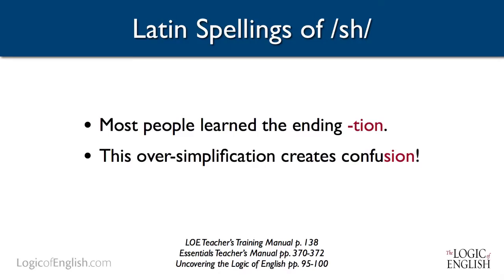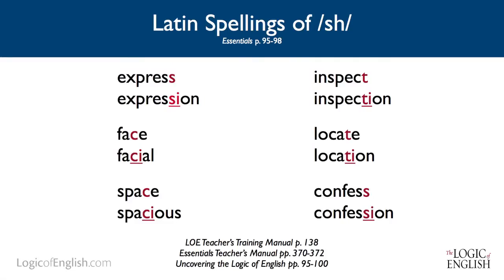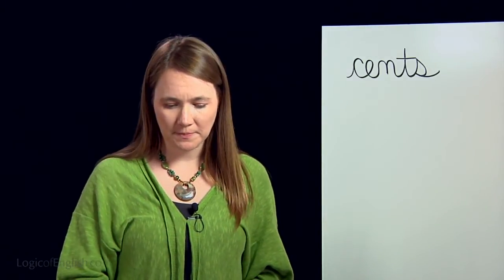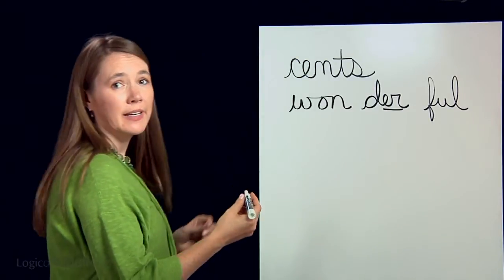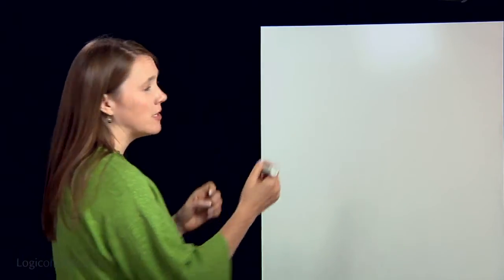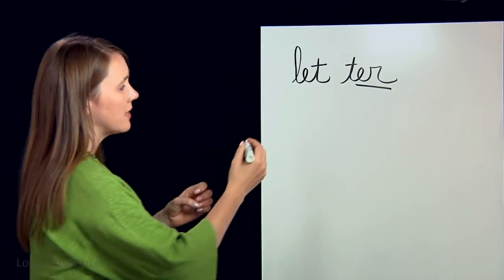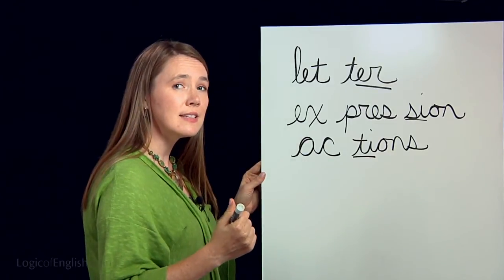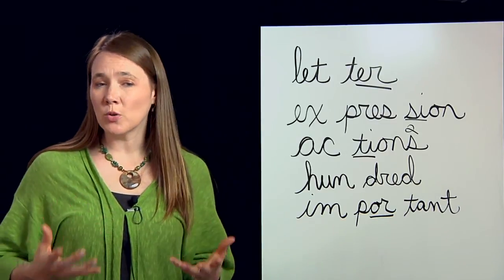Reading & Spelling Teacher Training Section 7.7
2012 Training. THE TRAINING MANUAL FOR THIS COURSE IS NO LONGER AVAILABLE. For current Logic of English training options,

Section 7.7 - Latin Spellings of /sh/

This free reading and spelling teaching course is a full day training for teachers and parents who desire to improve students’ language arts skills. This course is ideal for K-12 teachers, early childhood professionals, parents, ESL teachers, content teachers who desire to learn more about integrating reading instruction across the curriculum, and anyone who desires to learn more about multi-sensory, systematic phonics instruction.